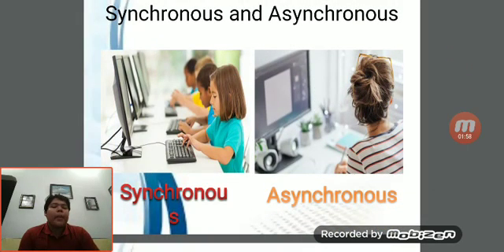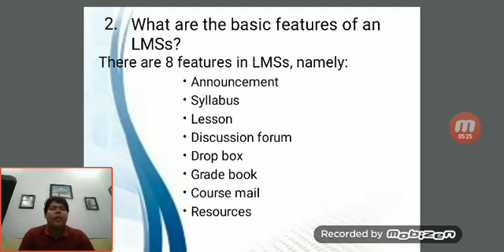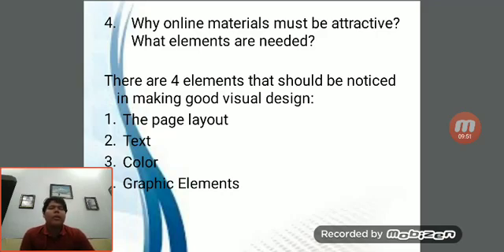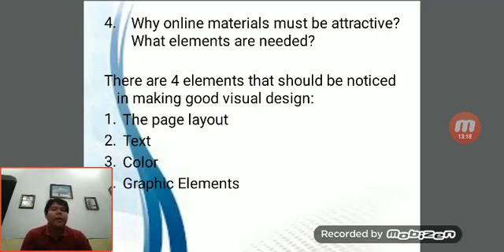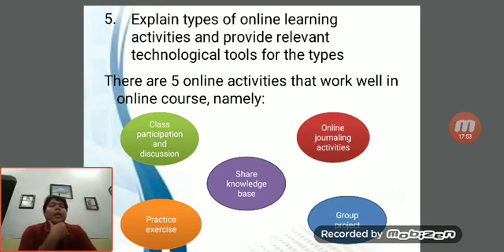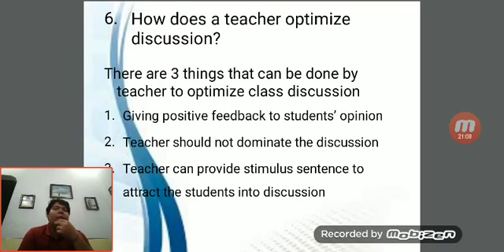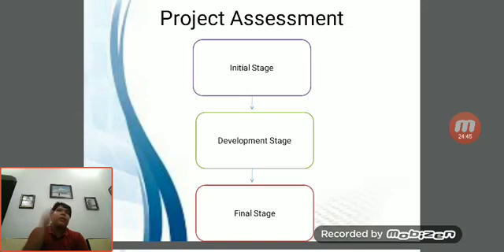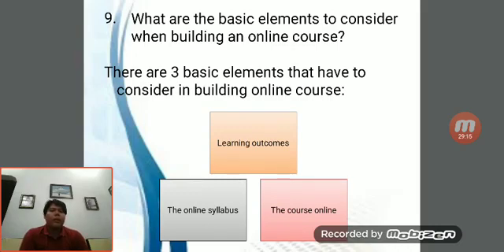Screencasting Project: Comprehension of Online Learning (Saras Prabangkara)